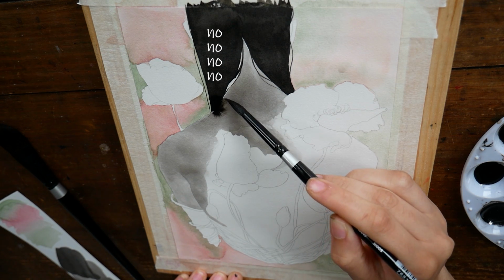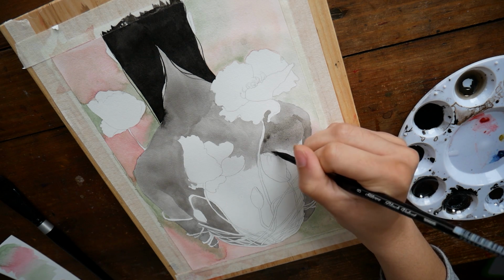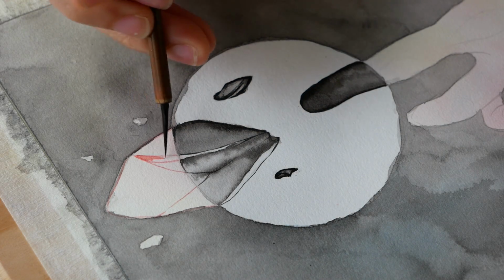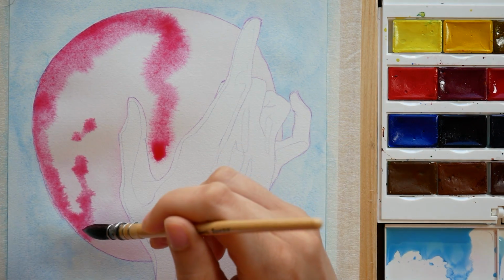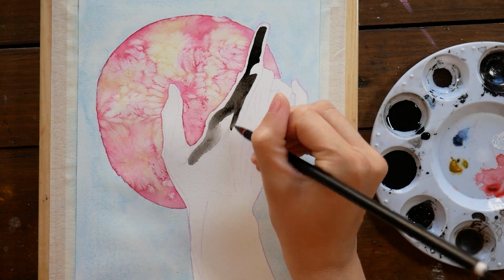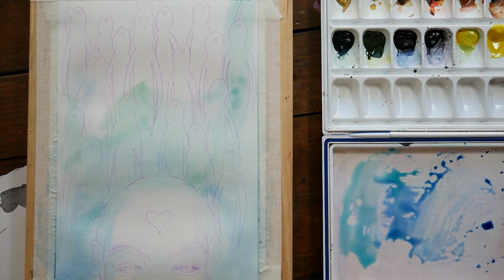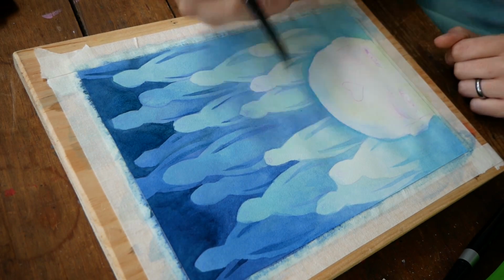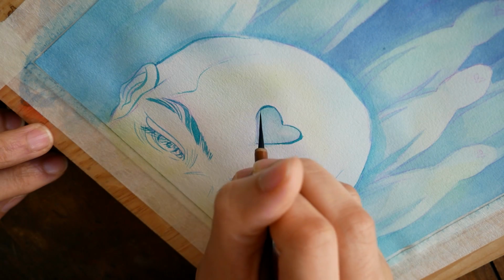My LAST INKTOBER VIDEO - Prints are ready! Inktober 2018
MATERIALS*
DAY 26 (maybe)
White Nights Watercolor Set
Sumi Ink
Silver Black Velvet Brushes

Qor Watercolors
Sumi Ink

Check out my watercolor and anatomy classes and try Skillshare free for two months

(See the things I'm interested in currently. You might enjoy them for yourself, or it's a good way to gift something to me if you've ever wanted to do that. Please don't feel obligated to do that at all, however. ♥)

MUSIC
Arleesha Yetzer
United States